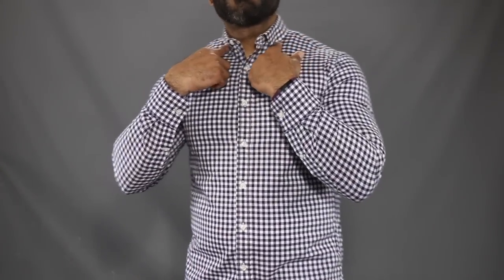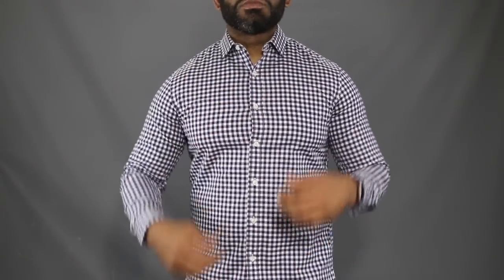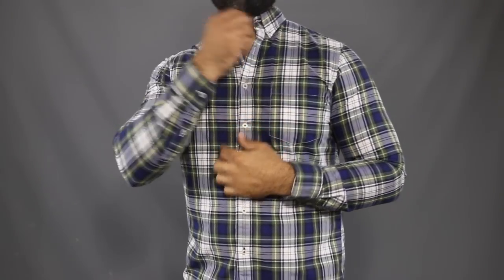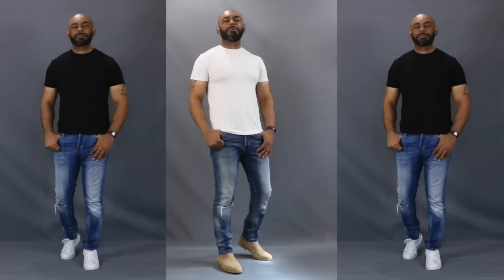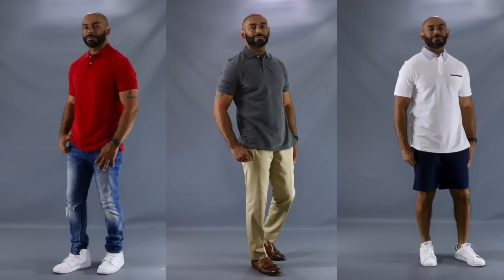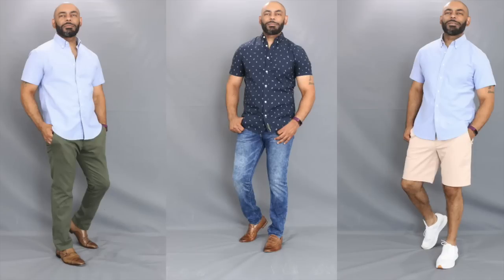How To Know When To Tuck Your Shirt/Tuck Vs. Untucked Shirt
How To Know When To Tuck Your Shirt. In this video, Jeff from The Style O.G. discusses how men can decide when it is ok to wear a shirt tucked or untucked. He talks about what men need to look for in a dress shirt or any shirt is ok to be worn untucked.